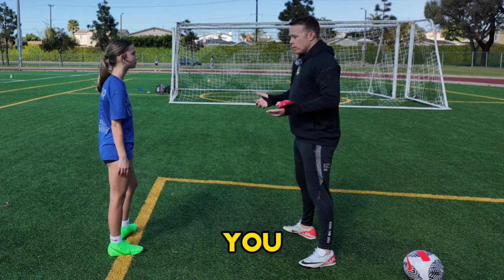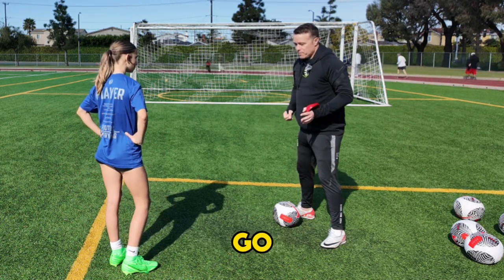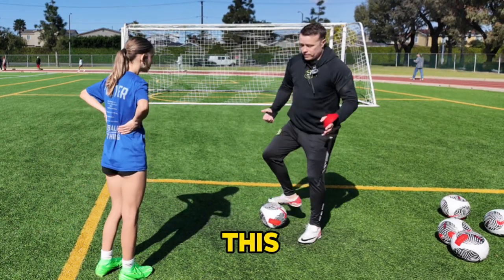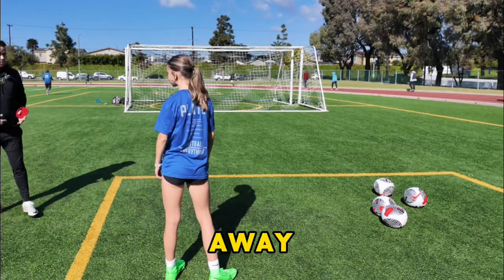Master 1v1 Soccer: Unlock Spatial Awareness & Dominate the Field - A Beast Mode Soccer Masterclass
Unlock the secrets of dominating 1v1s with today's masterclass! 🌟 Soccer isn't just about flashy moves; it's about mastering spatial awareness and exploitation. As we delve into the essence of soccer, remember, the game's core lies in understanding and utilizing space effectively.

Before you dazzle with skills, grasp the pivotal concepts that transform good players into great ones. It's about recognizing your space, planning your move, and executing with precision. Mastering three key moves tailored to your style can significantly impact your game performance.

Today's lesson goes beyond mere tricks; it's about strategic play and making every touch count. As we break down these fundamental skills, think about how you can apply them in real matches, using space and speed to your advantage.

Your journey to soccer excellence starts here, with the right mindset and tools to exploit every opportunity on the field.

► Check out BeastModeSoccer.com to learn more about our Elite 1on 1 Training Session!

In the market for some Beast Mode Swag?